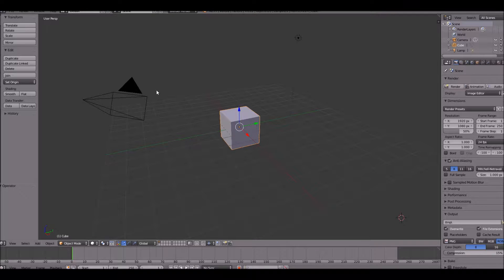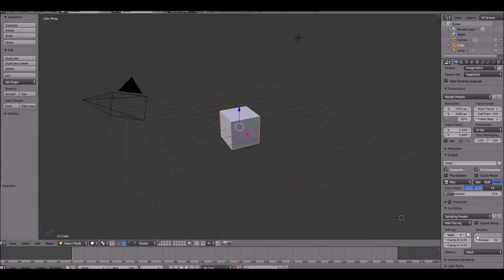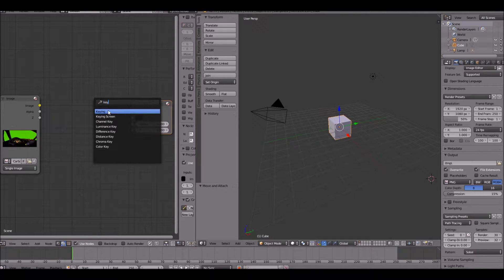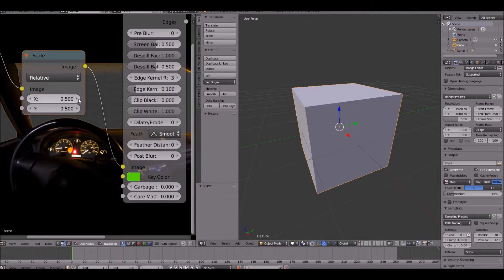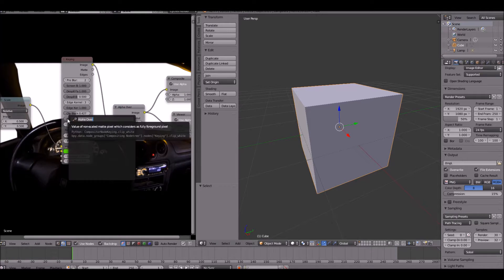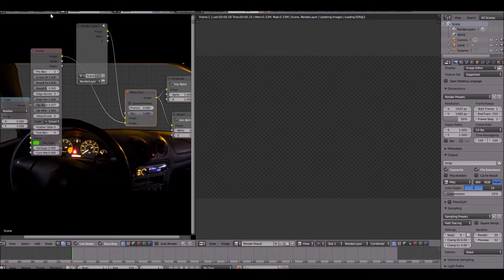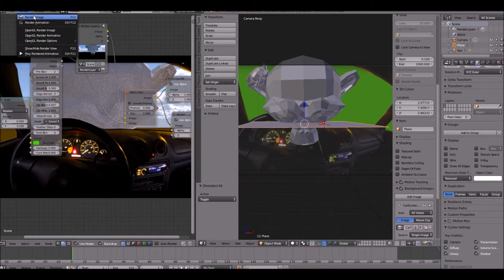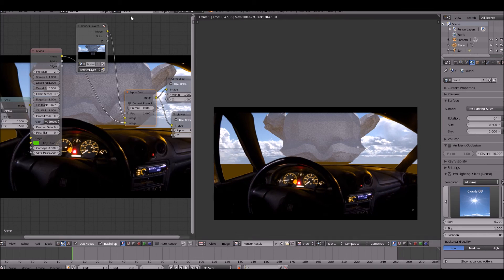How to do Green Screening in Blender3D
In this Tutorial I show you guys how to do Green Screening in blender 3D